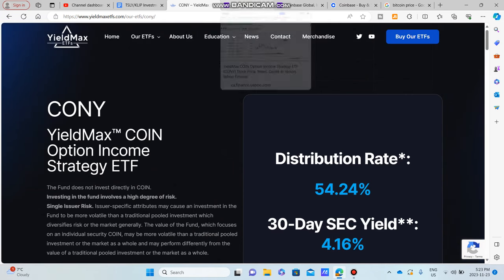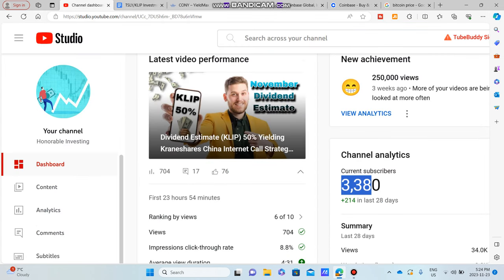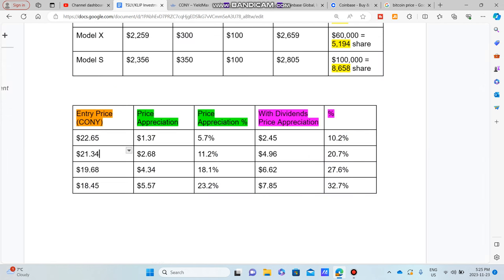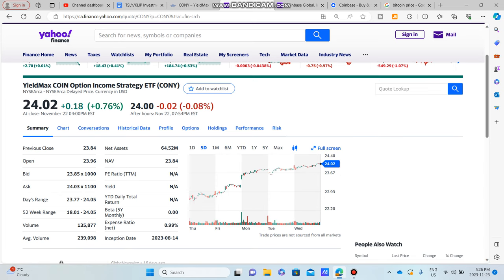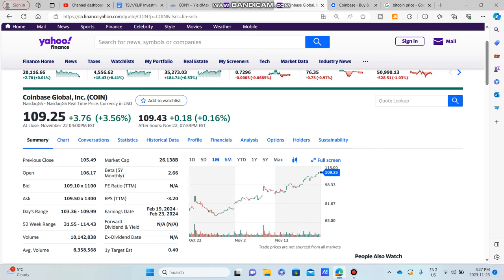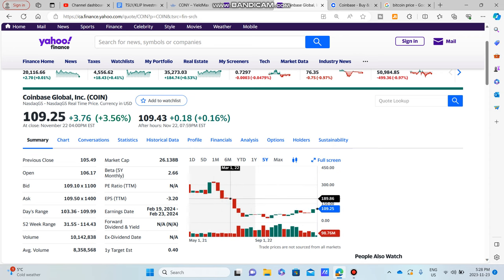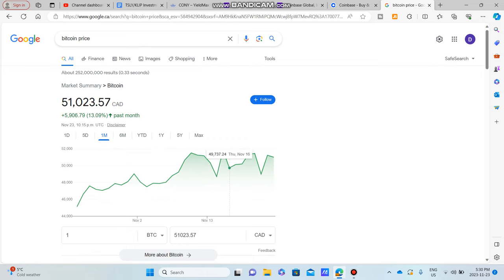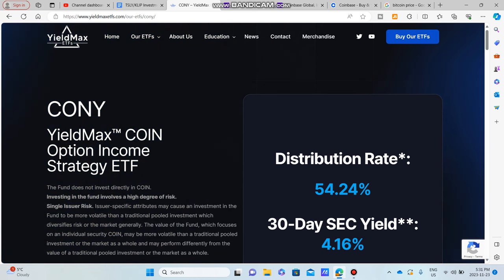(CONY) Yieldmax ETF Bull-Run Performance Since Inception & Why The Stock is Trending Higher & HIGHER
The Yieldmax ETF based around the Popular Stock "Coinbase" Keeps on Trending Higher and Higher as Coinbase Stock Appreciates & more People Begin to Buy CONY!  it is a Massive Monthly yielding ETF with a 50% Monthly Dividend, Cony Follows a Synthetic Covered call Strategy Brought to Us Investors By Yieldmax and it is Significantly outperforming other Yieldmax ETF's.  CONY went Public in August 2023 and has Only increased in Value Since Then.  this is a Dividend Stock which has Given Investors Capital Appreciation and Huge Dividend Payments.  With CONY Stock Still Increasing and Reaching new highs, it's hard to say when this stock will slow down!